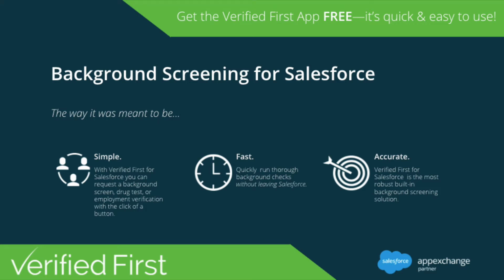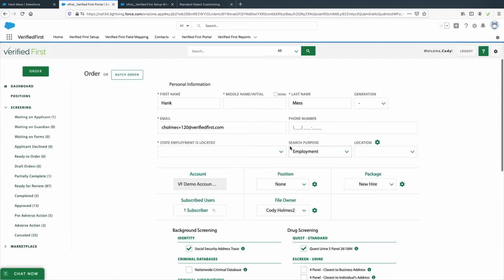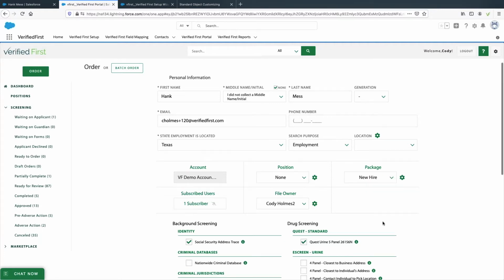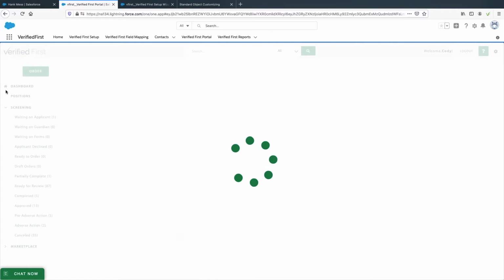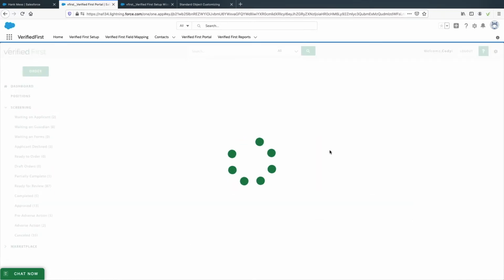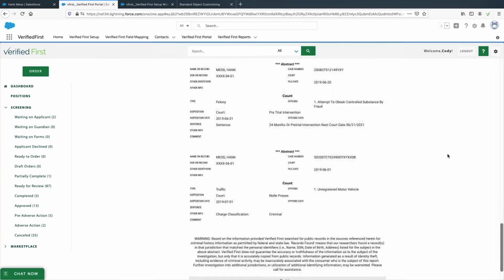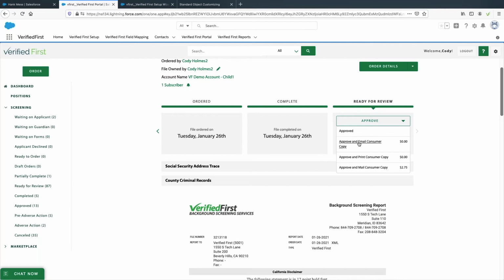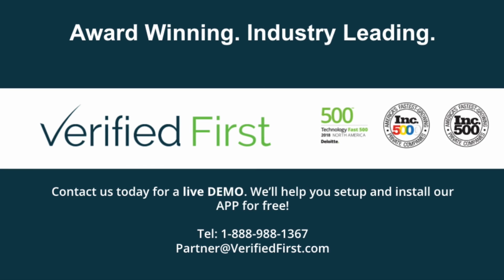Verified First Demo on Salesforce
This is a quick demo of the Verified First background screening application through Salesforce.